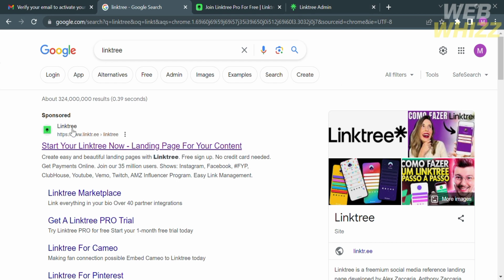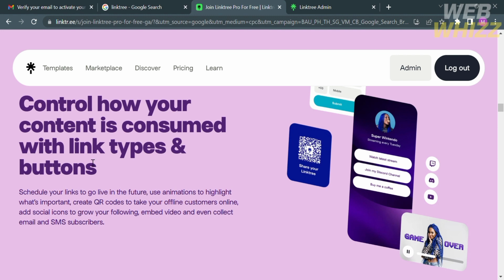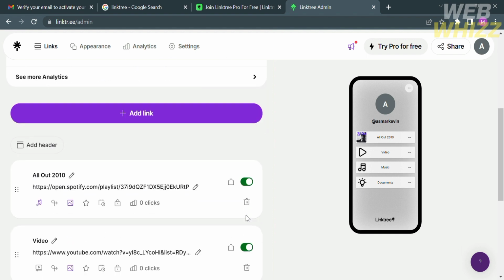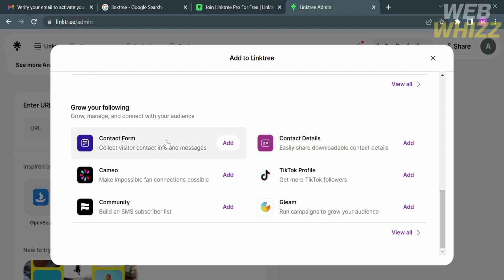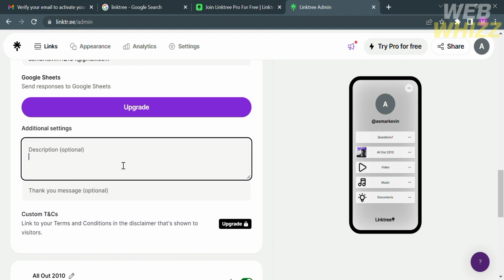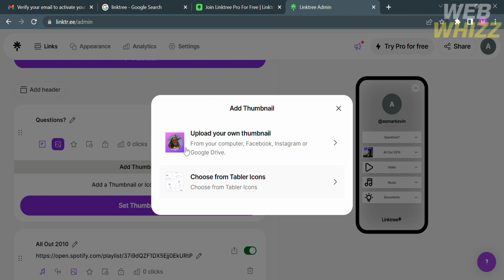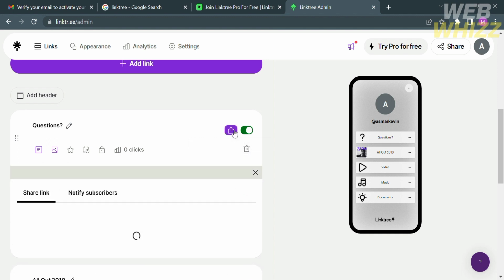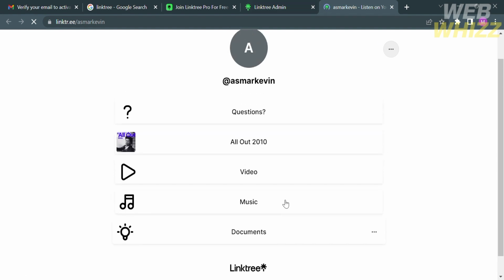How to Add Contact Form in Linktree (2026)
How to Add Contact Form in Linktree